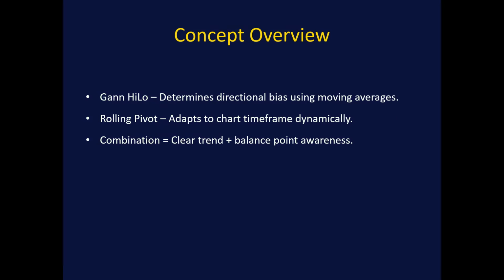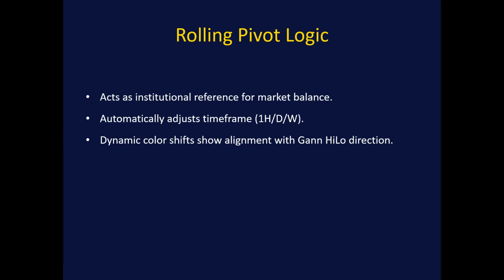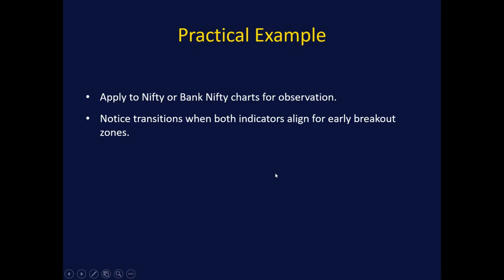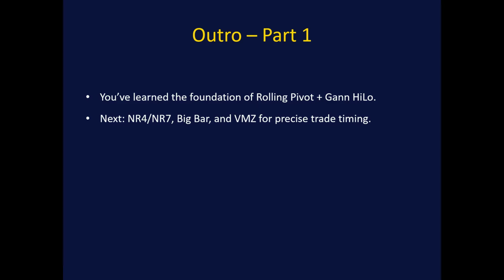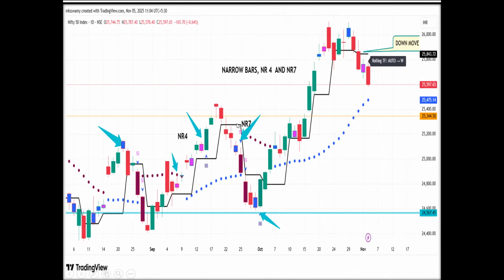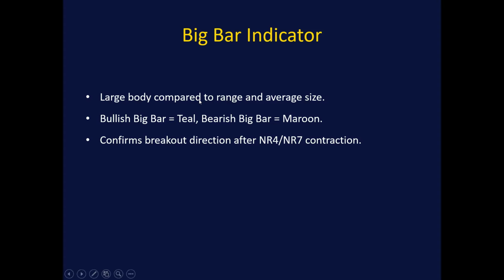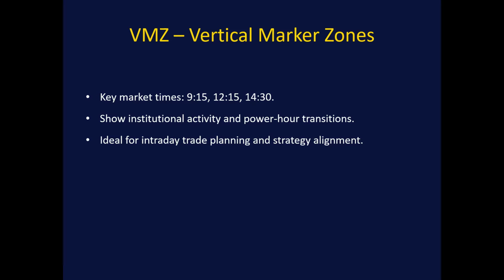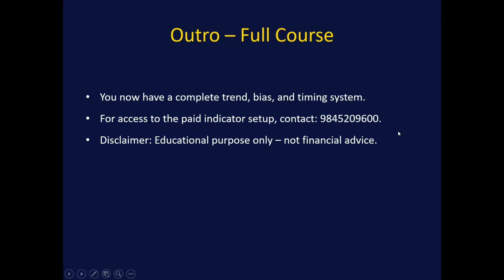“Rolling Pivot + Gann HiLo Masterclass 🔥 The Hidden Logic of Market Turns Revealed!”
Discover the secret logic behind Rolling Pivot and Gann HiLo — the two powerful systems that define trend shifts before anyone else notices!
In this Masterclass, you’ll learn:
✅ How Gann HiLo flips between Higher Highs and Lower Lows
✅ How Rolling Pivot dynamically adapts to live market flow
✅ What “VMZ” (Value Mean Zone) means and how to trade around it
✅ Practical chart examples with clear entry–exit logic

🎯 Watch till the end — this session is a complete edge for traders who love precision and structure.